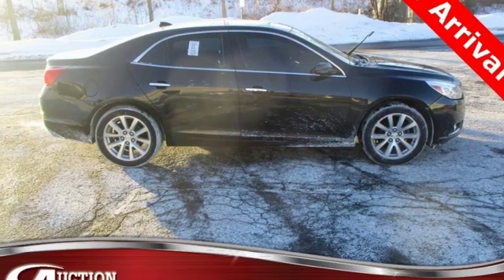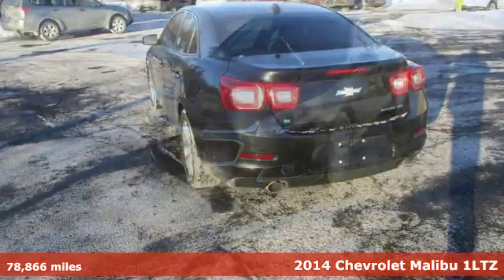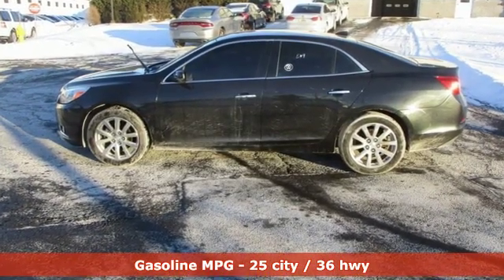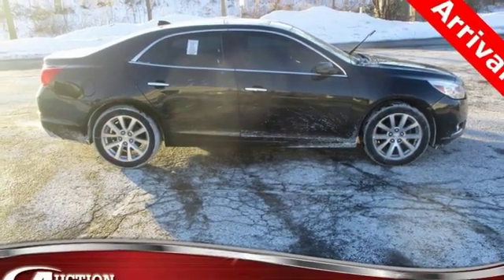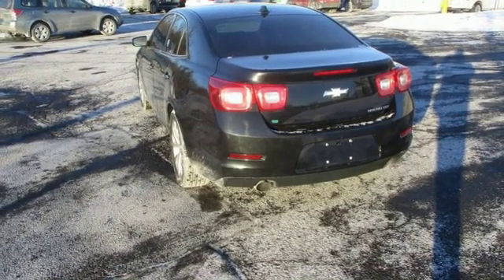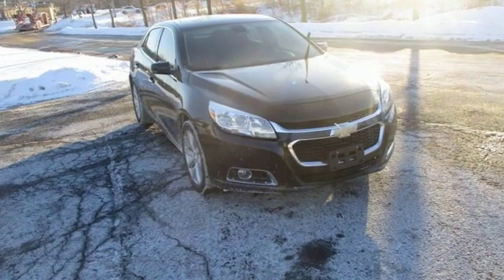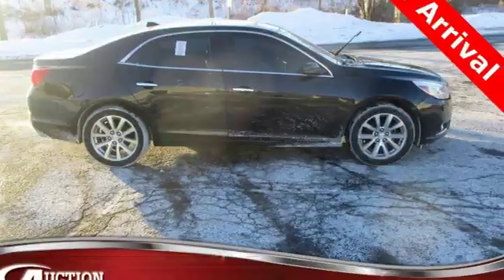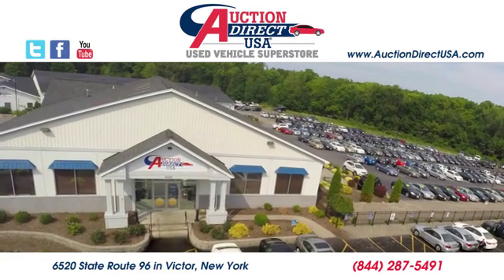2014 Chevrolet Malibu Rochester NY Victor, NY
Year: 2014
Make: Chevrolet
Model: Malibu
Trim: LTZ
Engine: ECOTEC 2.5L I4 DGI DOHC VVT
Transmission: 6-Speed Automatic Electronic with Overdrive
Color: Black
Interior: Jet Black
Mileage: 78866
Stock #: VT34388
VIN: 1G11H5SL9EF260007
Heated Seats, Leather, Alloy wheels, Front dual zone A/C, Front fog lights, Fully automatic headlights, Power door mirrors, Power driver seat, Remote keyless entry, Steering wheel mounted audio controls, Turn signal indicator mirrors, gets an estimated 36 MPG on the highway and this Malibu has a clean CARFAX history report!!brbrPlease give us a call anytime at 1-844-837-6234 and one of our representatives will be glad to assist you with any questions you may have. Auction Direct USA prides itself with it's No Haggle atmosphere and please make sure to ask your associate about our 5 Day 500 Mile Buy Back Guarantee!! Feel free to bring in any trade-ins as we will provide a Free Appraisal on site. Even if you aren't buying a vehicle from Auction Direct USA we would purchase your vehicle. Come in today and see first hand how Auction Direct USA is revolutionizing the used car industry and making purchasing or selling your used vehicle as easy and stress free as possible!brbr25/36 City/Highway MPGbrbrAwards:br * JD Power Dependability Study * 2014 IIHS Top Safety Pick+ * 2014 IIHS Top Safety Pick+ with optional front crash prevention * 2014 KBB.com Brand Image AwardsbrReviews:brbr * If you are looking for an unpretentious family sedan that is laudably quiet and comfortable, the Malibu deserves a test drive. Source: KBB.combr * Upscale interior design; composed and comfortable ride; high fuel economy from 2.4- and 2.5-liter engines; strong turbocharged engine; excellent crash test scores. Source: Edmundsbr * The 2014 Malibu pulled it off in more ways than one. A perfect balance of attractive styling, smart technology and fuel efficiency with EPA est. 36 MPG hwy, all built into a confident driving experience. The enhanced front-end appearance draws you in. Swept-back headlamps aid aerodynamics and a more prominent grille accented in chrome boasts wider openings for improved cooling. Let your eyes follow the bold lines that are as aerodynamic as they are stunning. There's no question Malibu has married style and engineering in a way that will attract your heart and flatter your mind. Aero-optimized rounded corners, taillamps and side mirrors allow the car to effortlessly slice through the air. Aerodynamic details guide airflow seamlessly around the vehicle body to help increase fuel efficiency by decreasing resistance. The power starts at the heart of the vehicle through the all-new ECOTEC 2.5L four cylinder engine with direct injection and 196hp (LS, LT and LTZ) or opt for the available 259hp turbocharged engine with 295lb.-ft. of torque. It's all the fun without extra fill-ups, thanks to 30 MPG HWY. While maintaining its sophisticated dual-cockpit design, the sport-sculpted seats allow for long-distance comfort. In addition to premium comfort, storage options have been enhanced to provide even more roominess for your practical needs. The easily accessible storage includes an area behind the available 7" diagonal color touch-screen. Available Chevrolet MyLink allows you to customize the system to best fit your needs. Make phone calls, select radio stations, choose music from your mobile device and more through voice command, touch-screen, center stack buttons and steering wheel-mounted controls. Take navigation to the next level with on-screen OnStar Navigation. You can step it up another notch with the enhanced Chevrolet MyLink radio with navigation, which includes full navigation features as well as 2-D/3-D maps and points of interest. Source: The Manufacturer Summary

Address:
6520 State Route 96